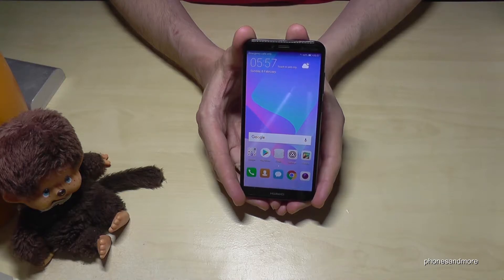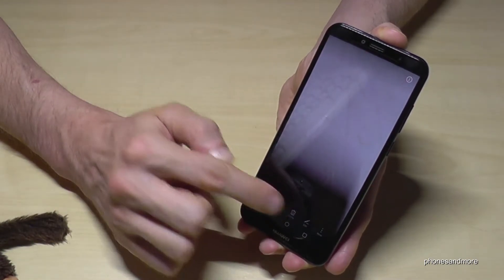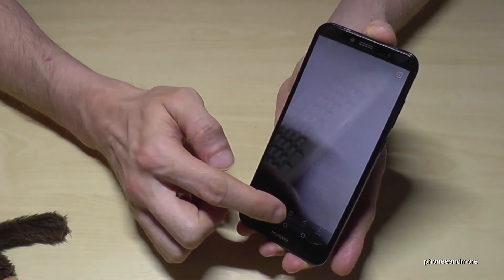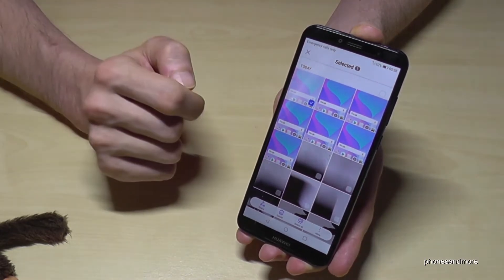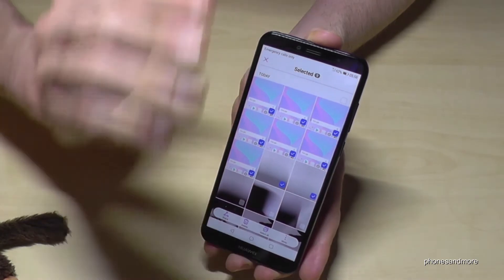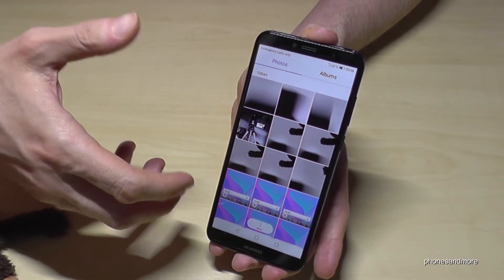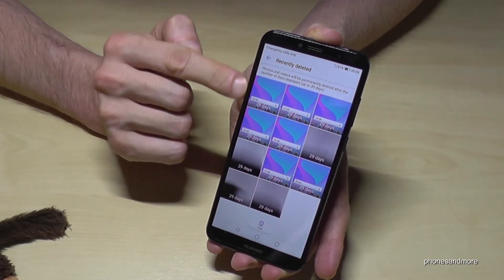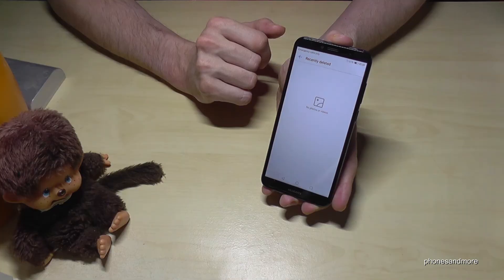Huawei Y6 (2018): How to delete pictures? | one, many or all pics | works also for Y5/Y7/Y9 2018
With this video, I want to show you, how to delete pictures on the gallery at the Huawei Y5, Y6, Y7, Y7 Prime and Y9 2018. You will see, how to remove one, many or all the pics at one time :-)
I have used a Huawei Y6 (2018) for that video.